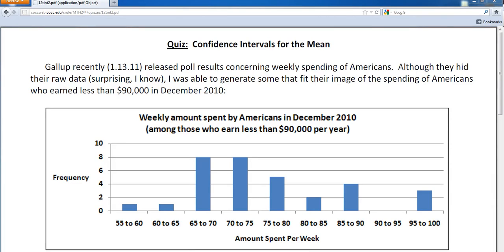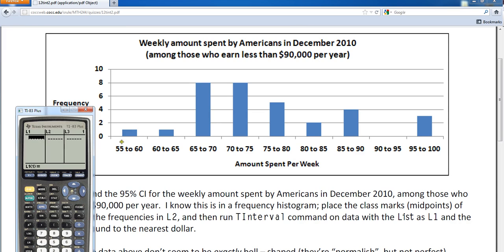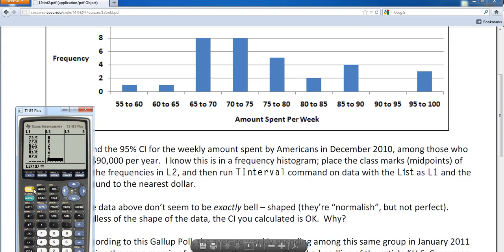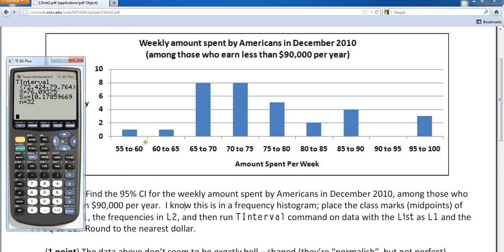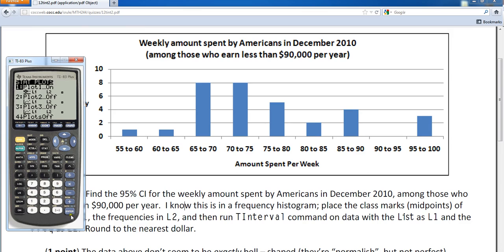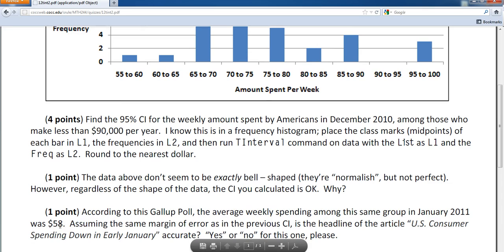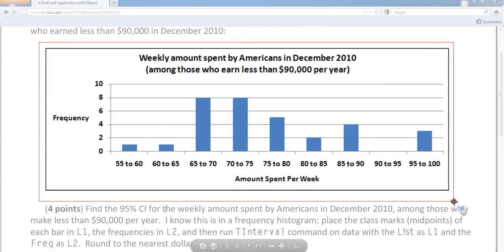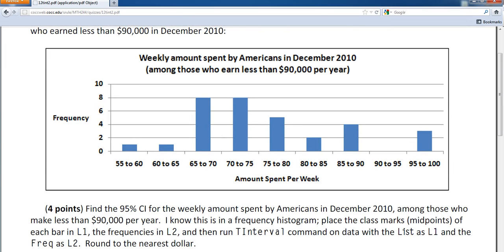MTH 244 (T - Intervals and Consumer Spending)